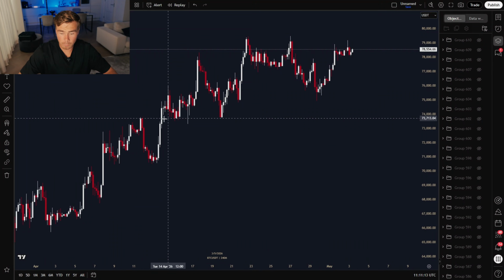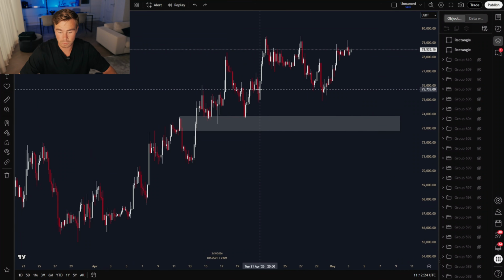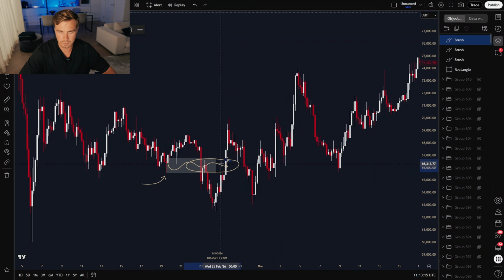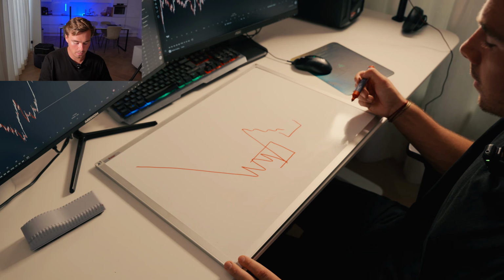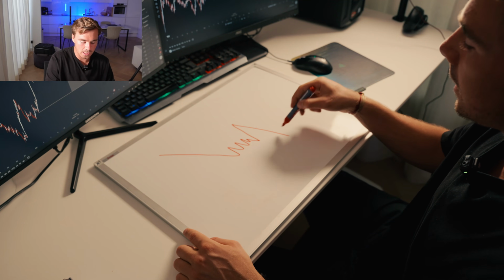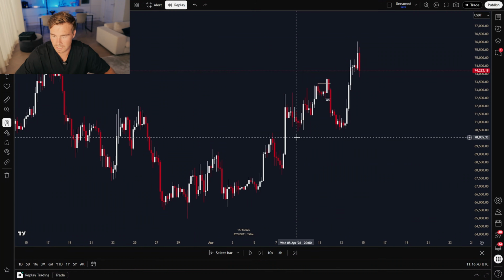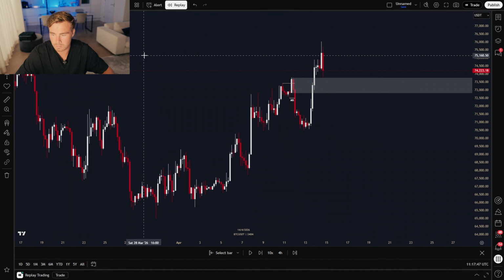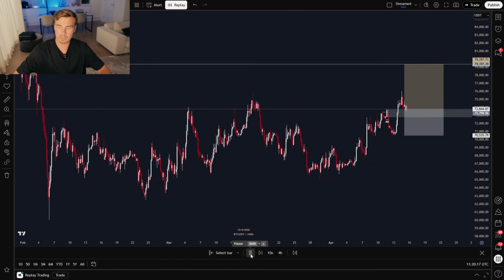How To Trade Breaker Blocks Like A Pro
A lot of people struggle to identify high probability breaker blocks, in this video I explain what they are and how to trade them!

Chapters:
0:00 Introduction
0:31 What Is a Breaker Block?
1:52 Bearish Breaker Block Explained
2:32 Why Breaker Blocks Work
3:44 Whiteboard Walkthrough
5:37 Trading Checklist & Requirements
7:10 The Inducement Rule
8:17 Full Trade Setup Example
8:49 Outro